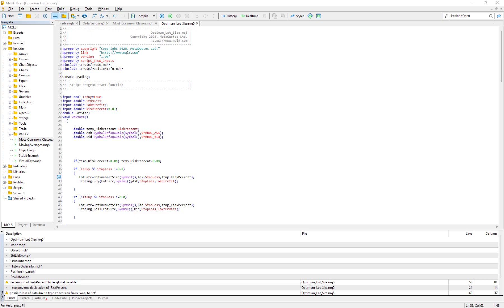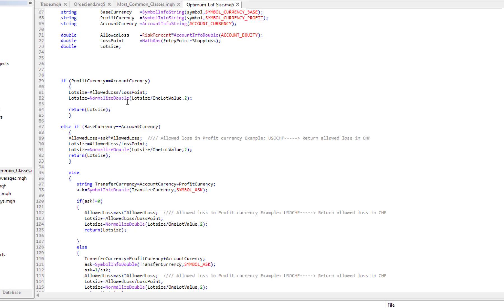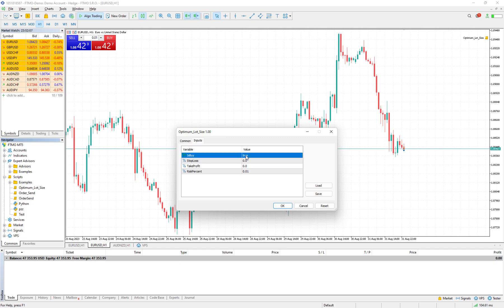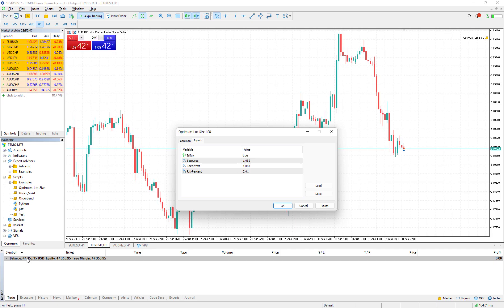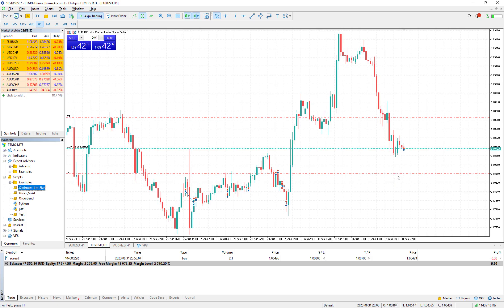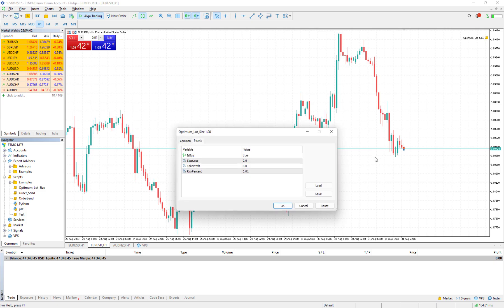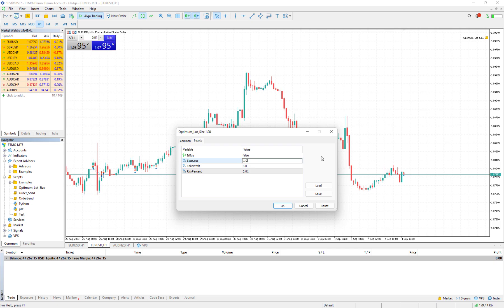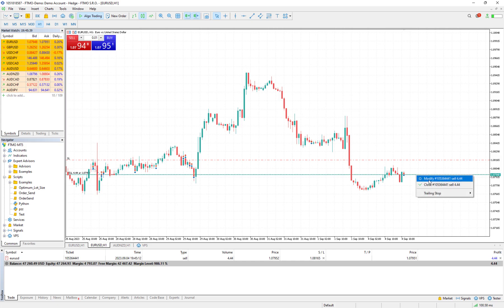Mastering Precision: A Guide to Optimum Lot Size Calculation in Algorithmic Trading.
Trading with our comprehensive guide on "How to Calculate the Optimum Lot Size." Whether you're a novice or an experienced trader, this resource will walk you through the intricacies of determining the perfect lot size for your trades. Explore advanced strategies, risk management techniques, and the use of innovative calculators to optimize your trading decisions. Elevate your trading game and maximize your profits with the precision of the optimum lot size calculator.